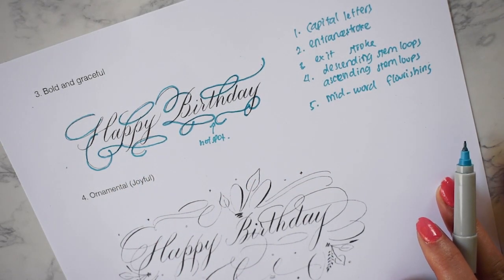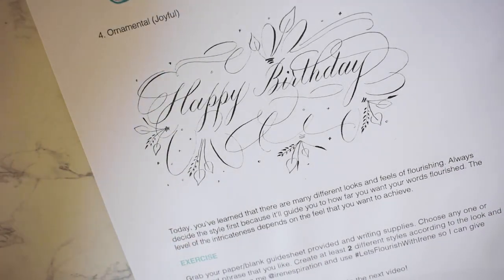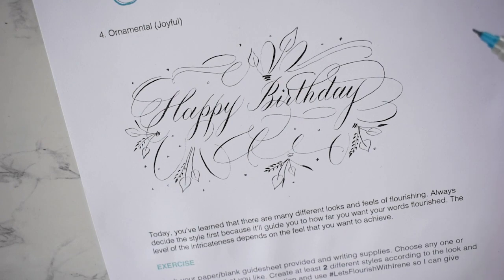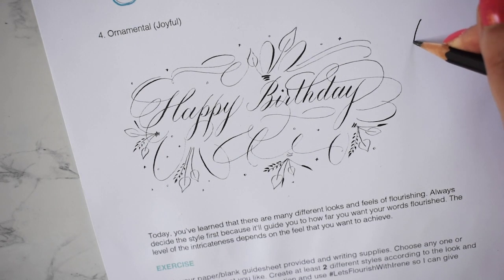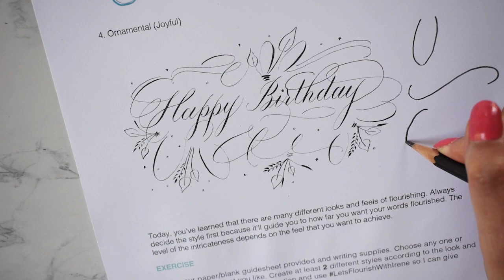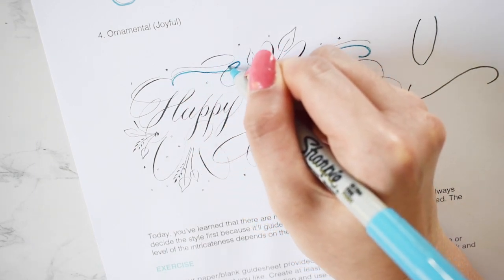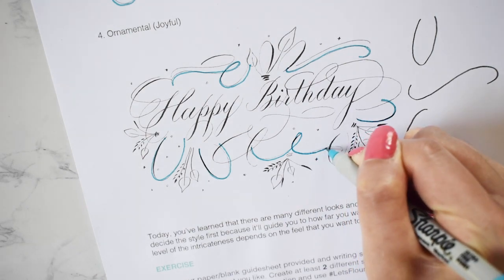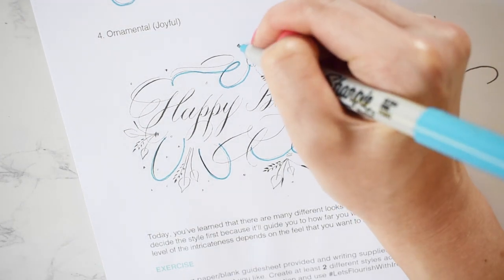5 Places to Flourish your Calligraphy | Flourishing Master Training Part 2 of 4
Learn more about how to create your own elegant flourishing styles for your calligraphy.

What we'll learn in this video:
1. 5 places to flourish your calligraphy
2. Different flourishing styles

I demonstrate the methods in Copperplate styles. You can apply the same principle also applies to modern and Spencerian calligraphy. Let me know if you have any question!